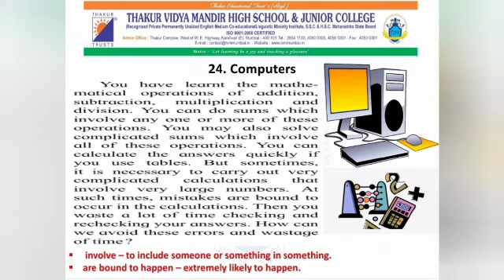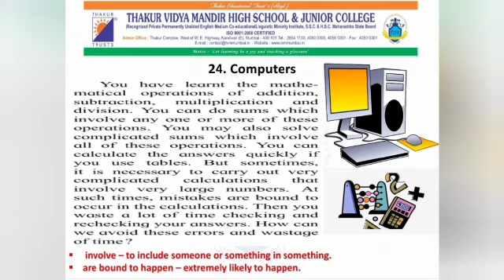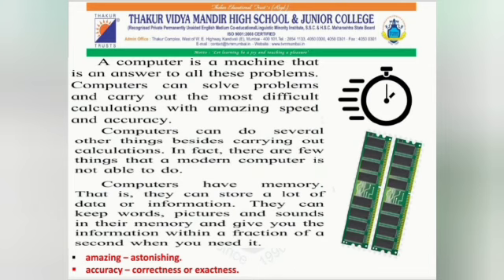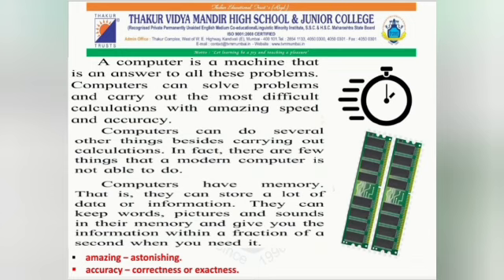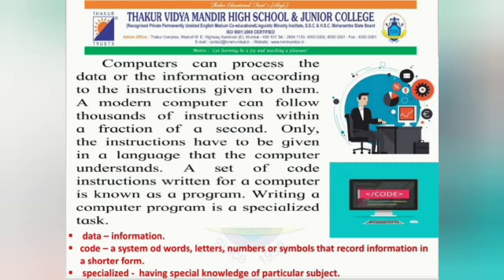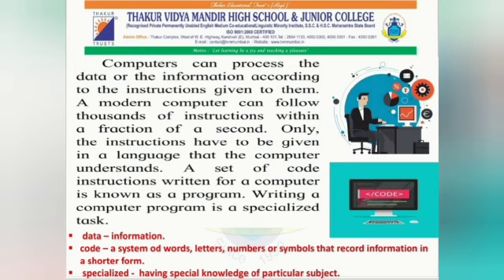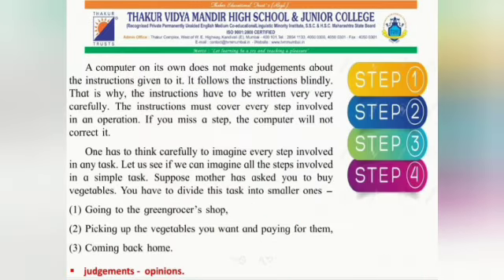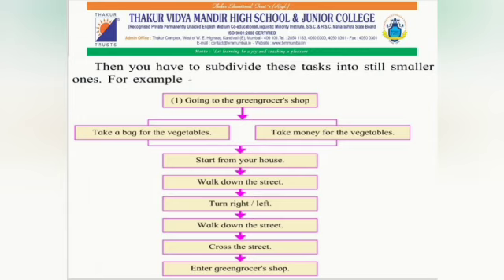Std-IV Subject-English Text Topic -Ls no 23 Computers By-Sangeeta Kamat